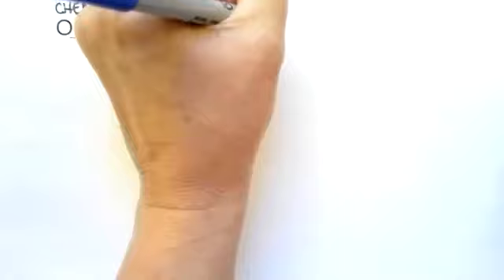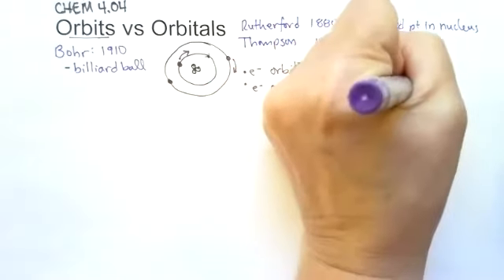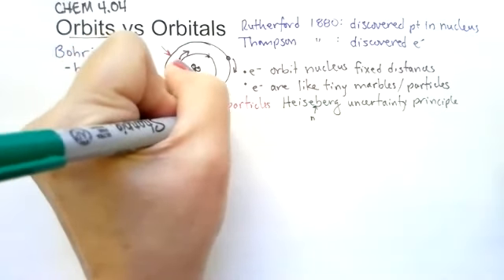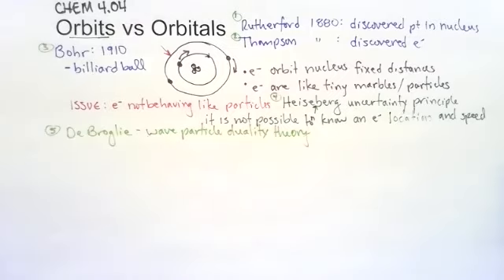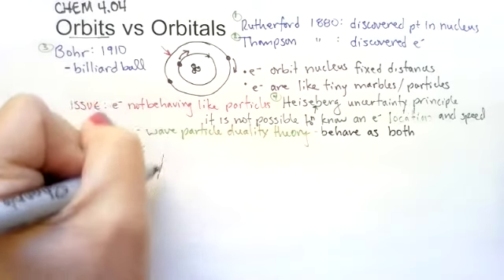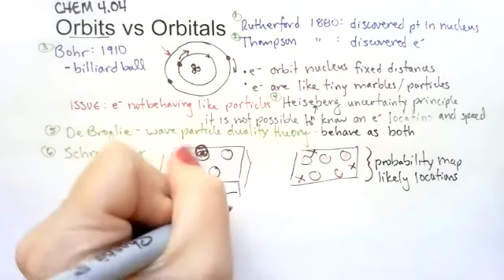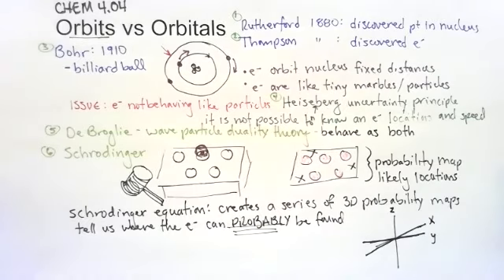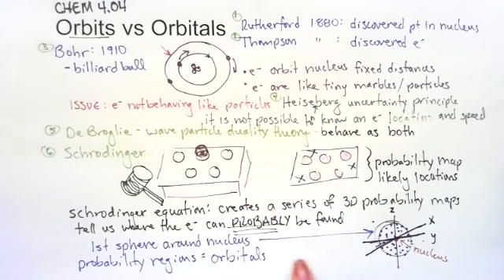CM 4.04 Orbits vs Orbitals